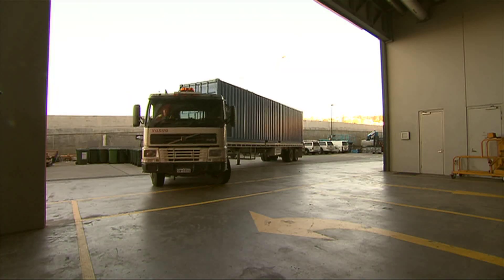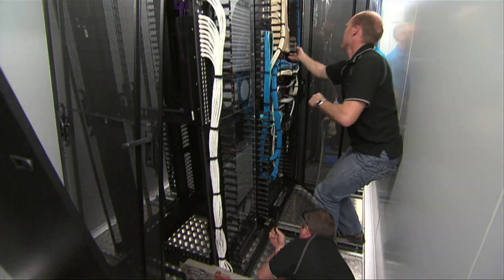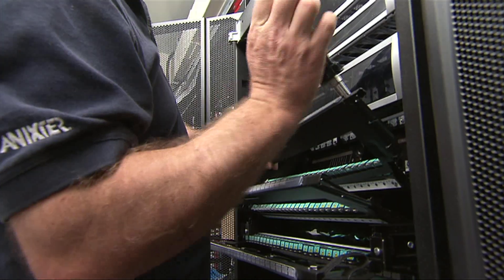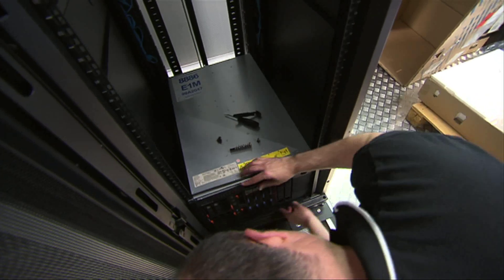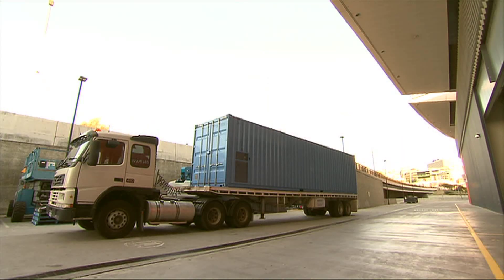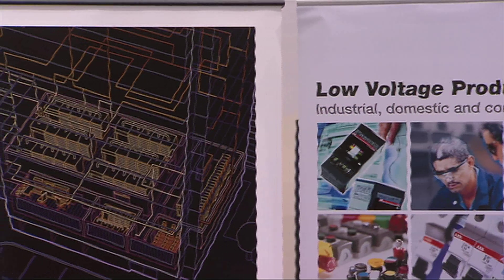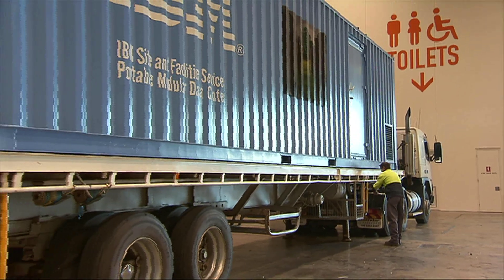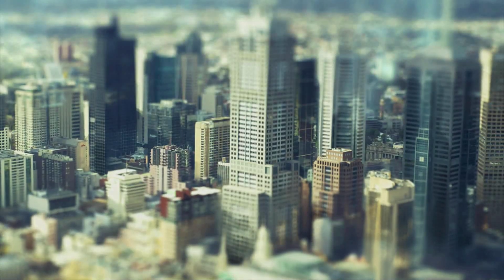IBM Portable Modular Data Centre In Australia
Australia's first chance to view inside the IBM Portable Modular Data Centre. IBM site and facilities services specialists David Yip and Mike Hogan show more